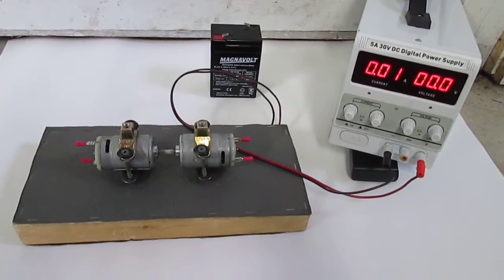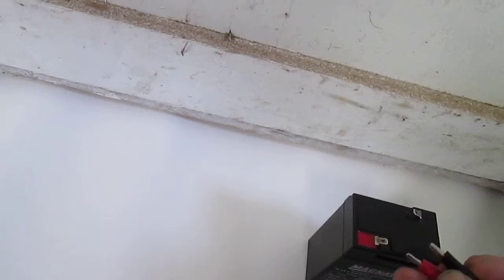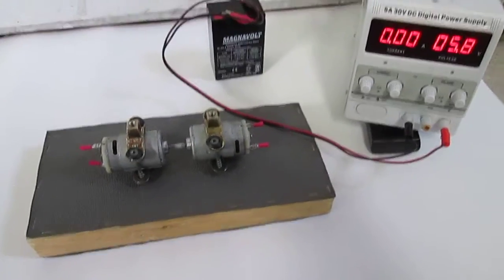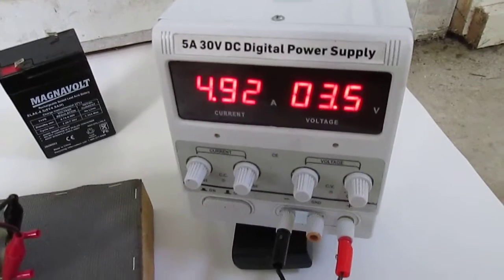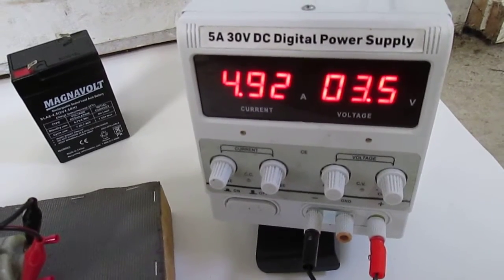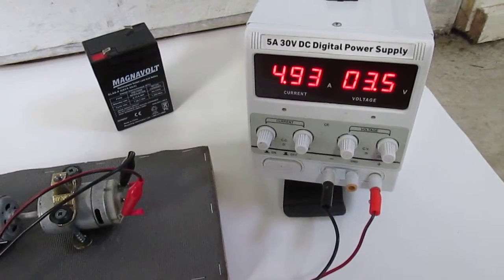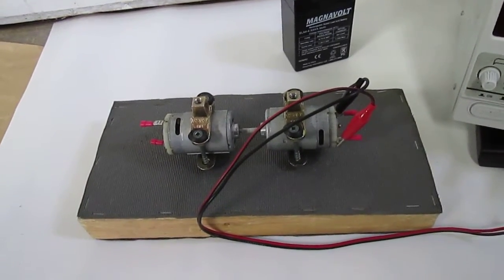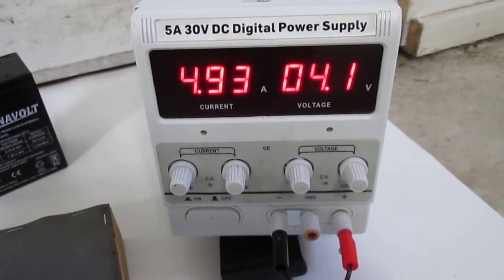Acceleration under a load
Two PM DC universal motors show an oscillation and resonance
threshold for acceleration.  The two motors are oriented at right angles forming a magnetic quadrature for the interaction of force.
The net interaction of force transfers results in acceleration under